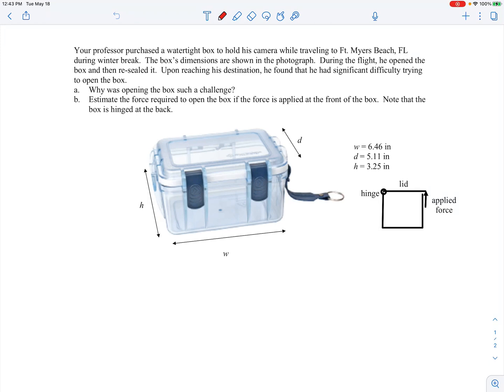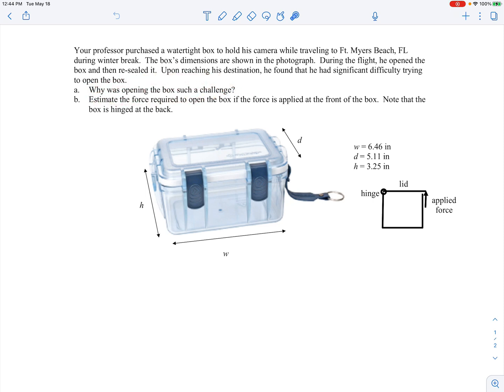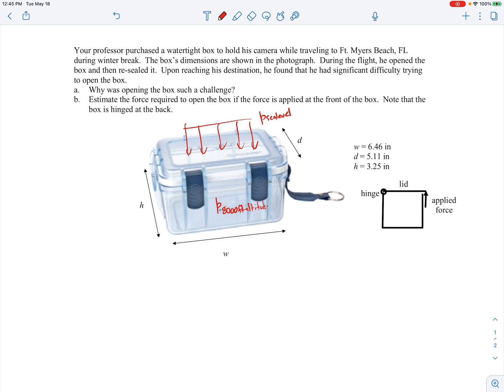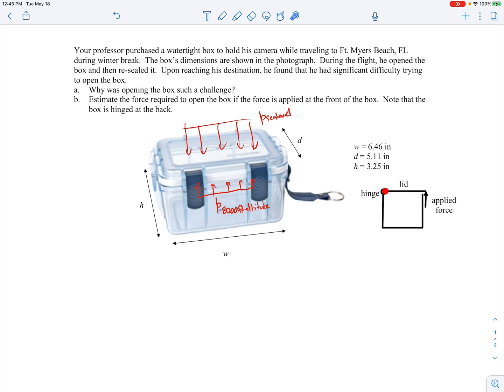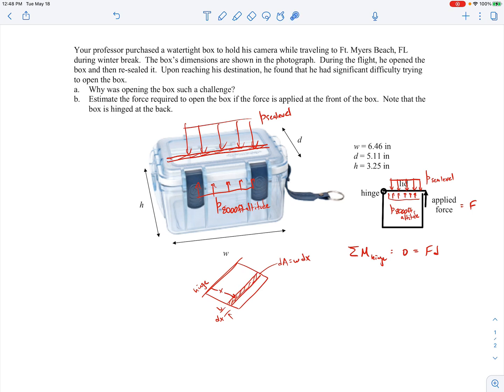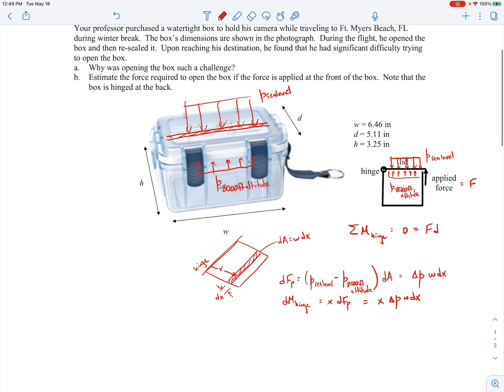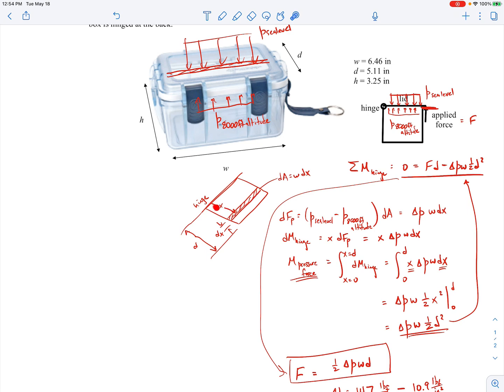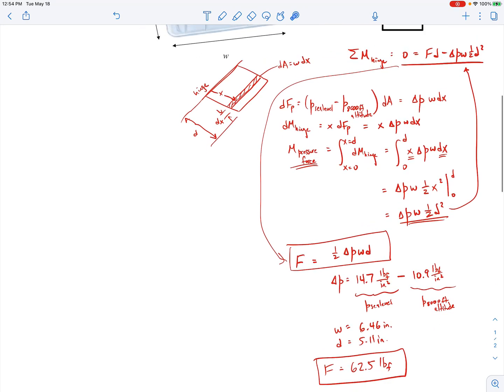Fluid Statics Example - statics 15